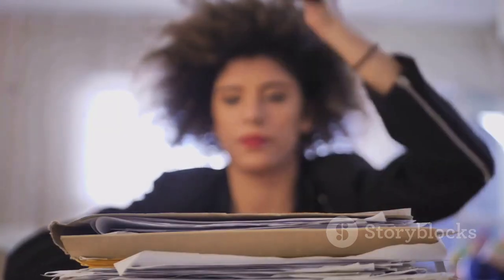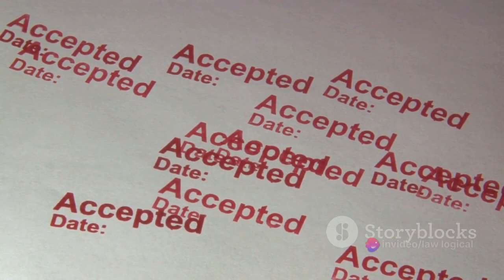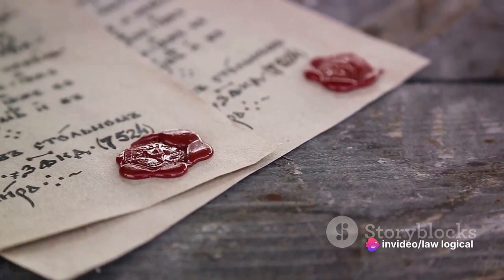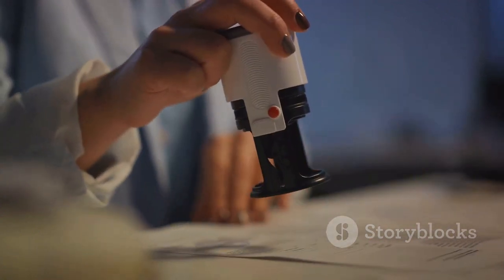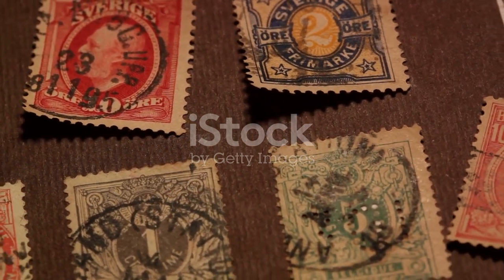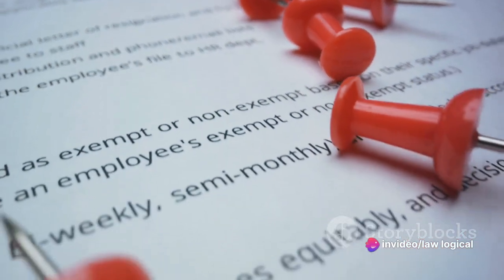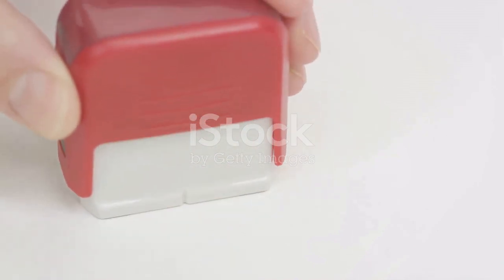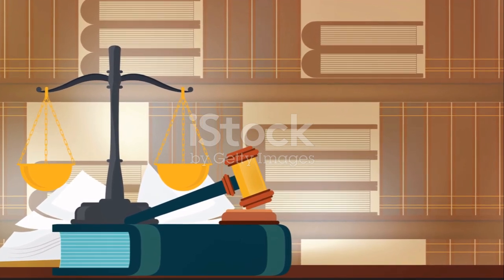Validity of Stamp Paper Unraveling Legal Essentials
Unlock the depths of legal intricacies with our latest video, "Validity of Stamp Paper: Unraveling Legal Essentials." 📜✨ Join us on a journey through the crucial aspects of stamp paper validity, where we demystify the legal essentials that underpin its significance. Whether you're a legal professional, a business owner, or simply curious about the intricacies of legal documentation, this video provides valuable knowledge to navigate the complexities with confidence. Stay informed, stay empowered – watch now!